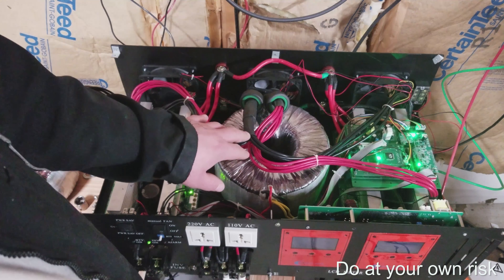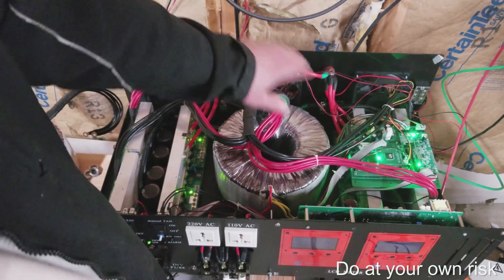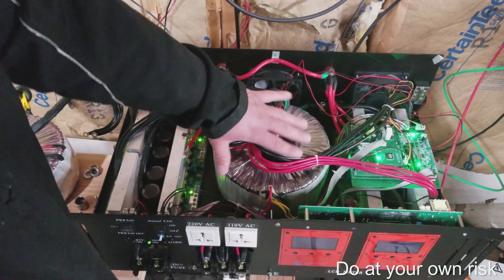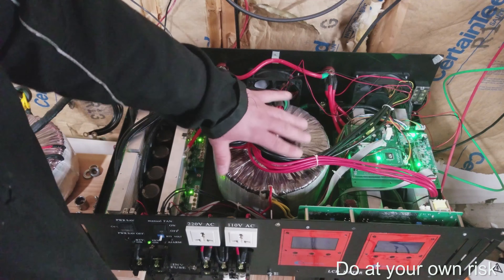Power Jack 15KW inverter Cooling mod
I show you my only real modification to this inverter. Basically just removing the top plate and rubber pad off the transformer will keep it cooler and help avoid hot spots.